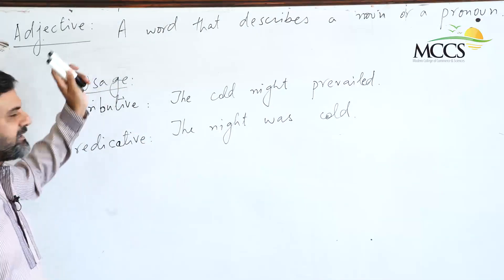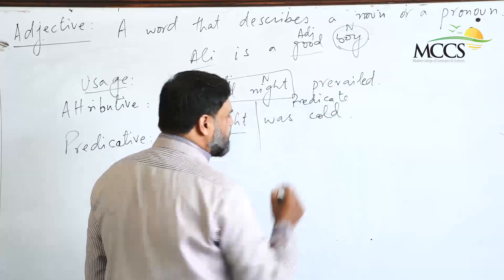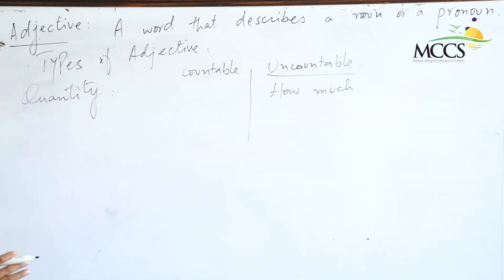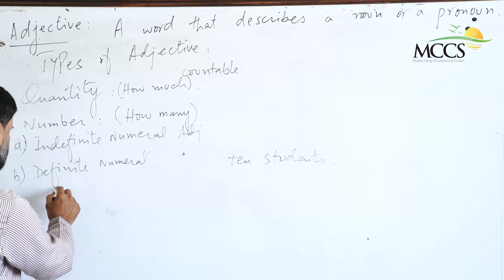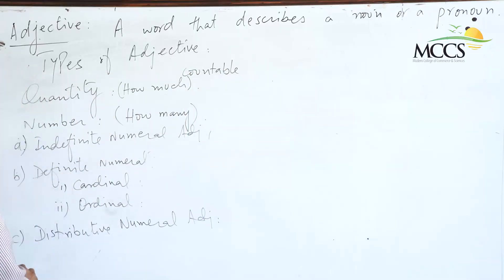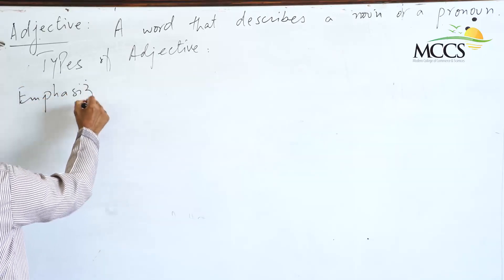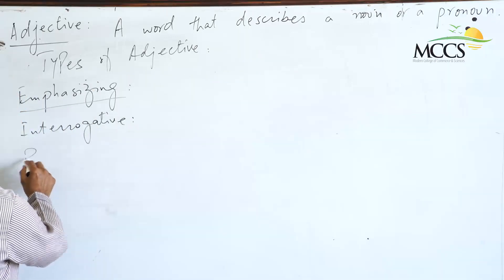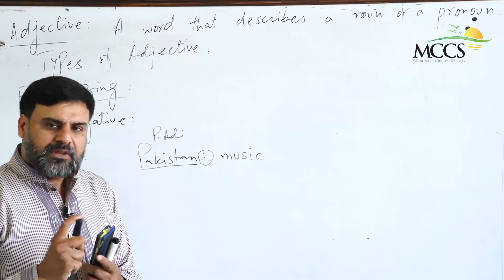Adjective and its types Part #01